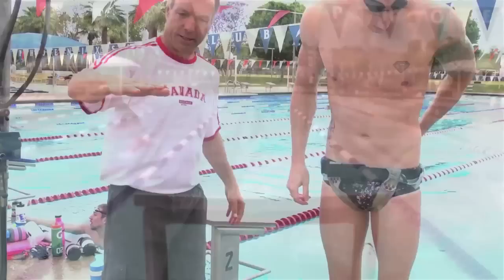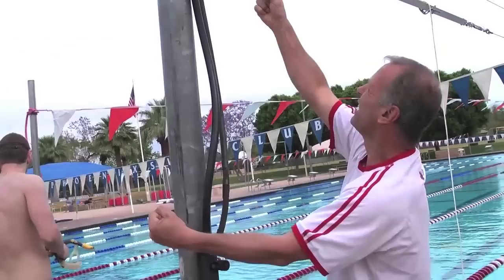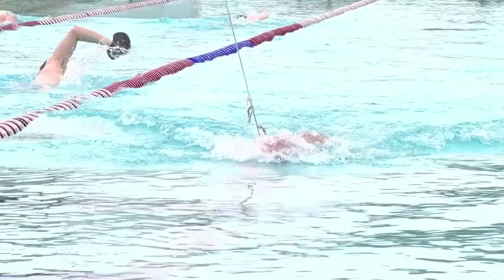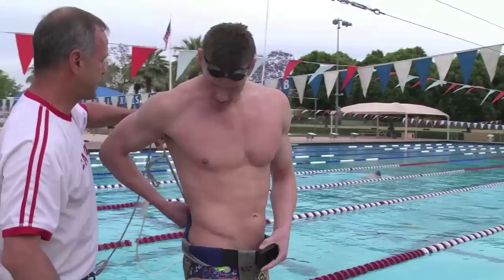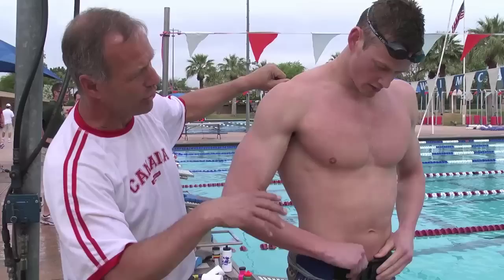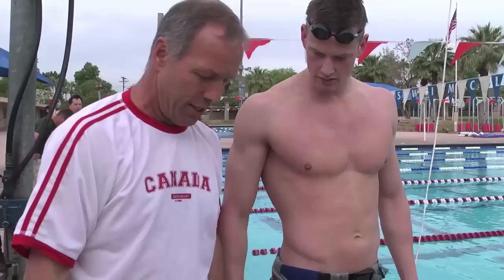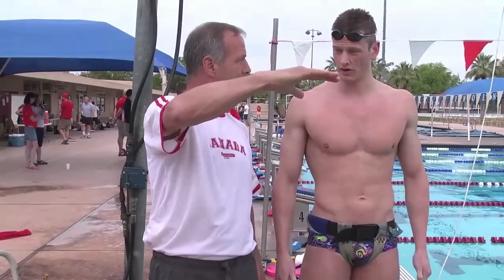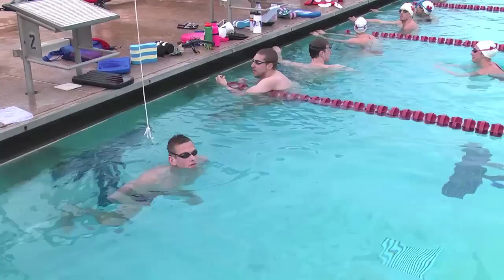The Need for Speed: Olympians get a feel for World Record Pace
A few weeks after booking their ticket to London for the 2012 Games, the Canadian Olympic Swim team reunited as a group to train in Phoenix, Arizona. SwimCANweb.tv was onsite to capture video of the team training.